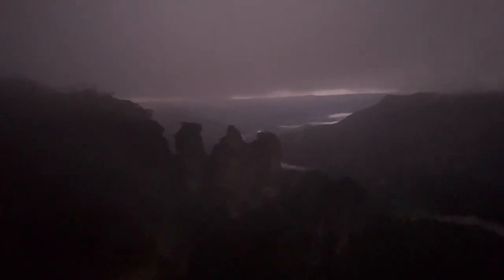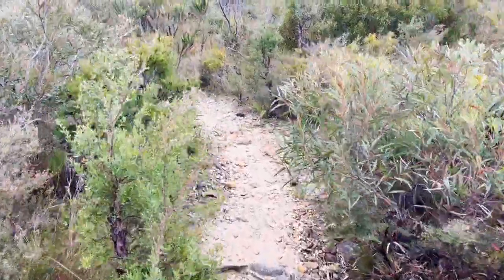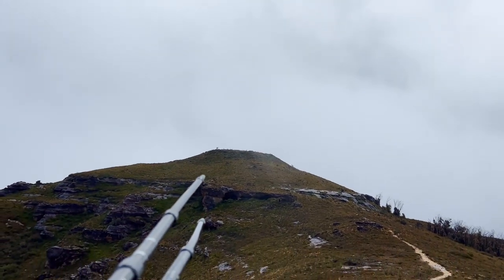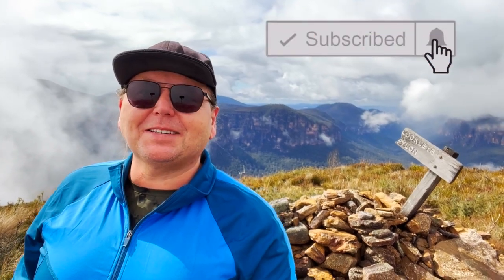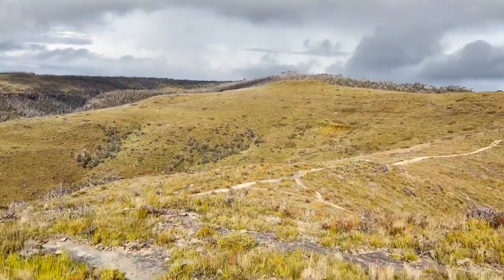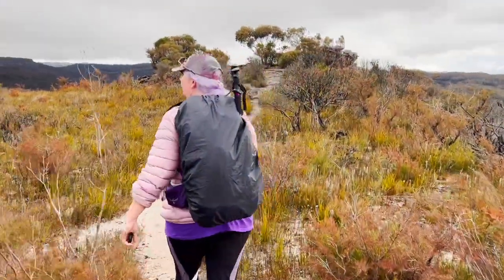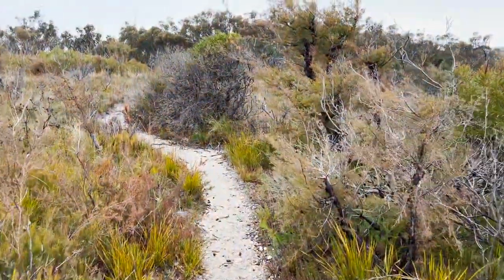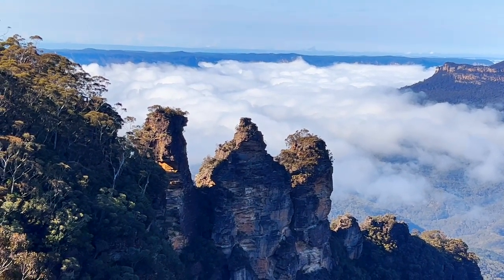Lockley's Pylon - Blue Mountains - Exploring Australia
I'm BACK!
First hike in in the Blue Mountains  for a long while and we decided to go and check out Lockley's Pylon.
Testing out a new Camera, and just enjoying being in the Blue Mountains for the weekend.